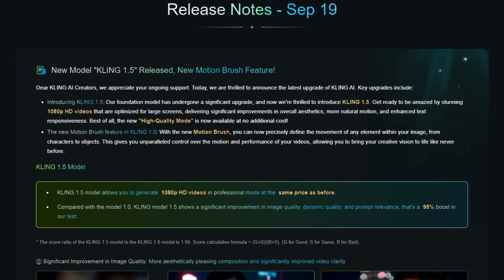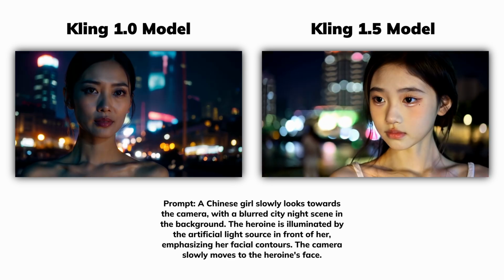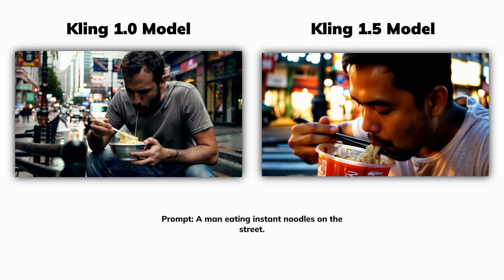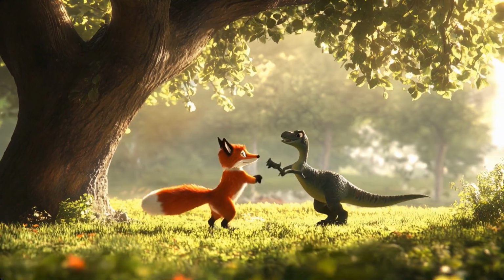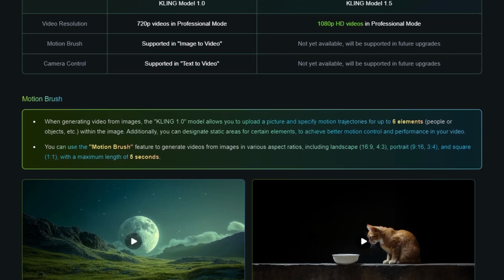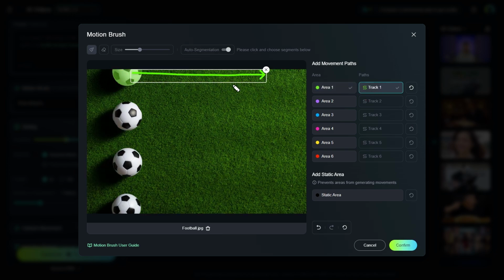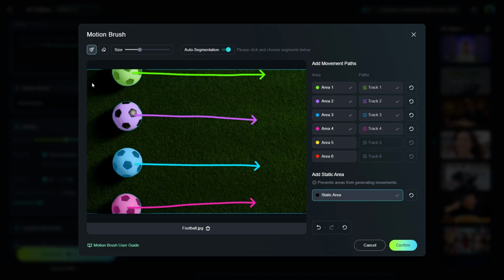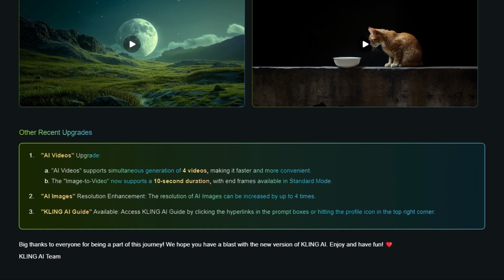Kling 1.5 Update: Motion Brush, 1080p AI Videos, & More!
Keling AI has released a new 1.5 model, and it allows you to generate 1080p HD videos in professional mode. The good thing is, they haven't changed the generation price.

They say the new Keling 1.5 model shows a significant improvement in image quality, dynamic quality, and prompt relevance.

I want to show you some video examples shared by Keling, tested with the same prompts using the new 1.5 model and the old 1.0 model.

Now, there are some limitations to the 1.5 model. At the moment, you can't use the motion brush yet, and you can't do camera control, so hopefully, they add those features shortly. Speaking of the motion brush, let's jump into that.

This is a really cool feature they've added, and it should give you a lot more control over how you animate your video. Let me show you a quick demonstration of how to use it.